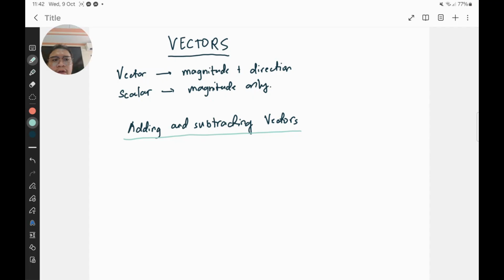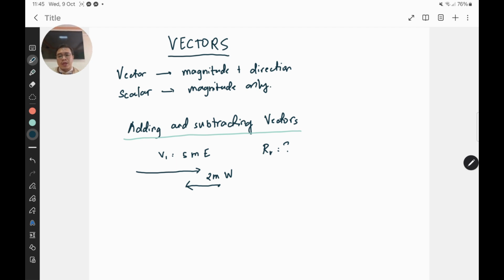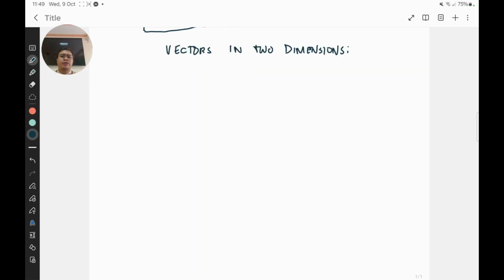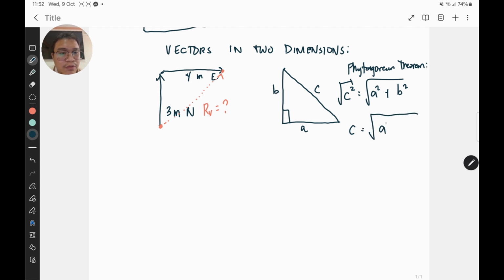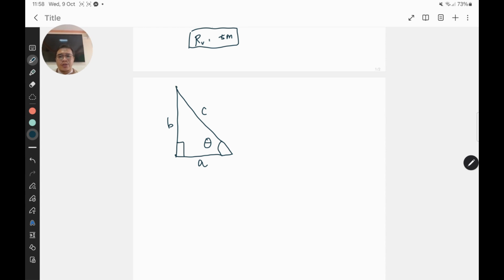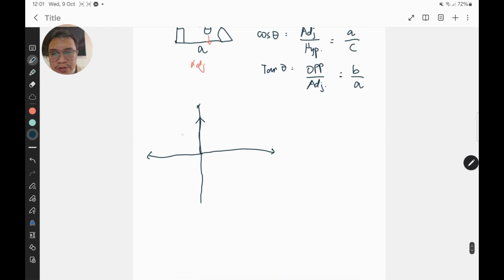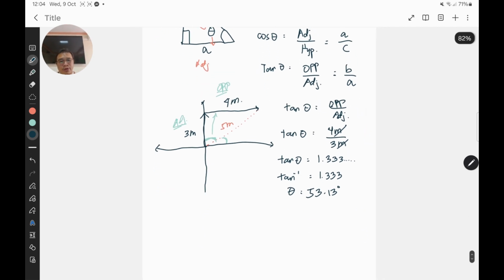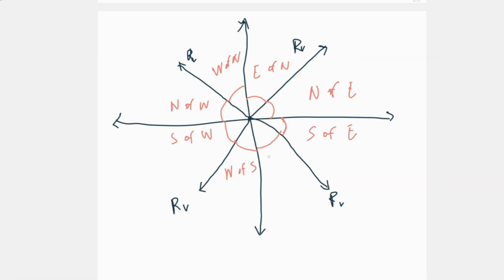General Physics Lesson 2 Vectors Part 1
Good day,

In this video, I have attempted to discuss the basics of vector analysis. In particular, this video focuses only on the analysis of vectors in one or two dimensions.